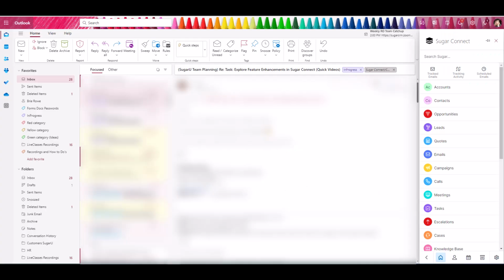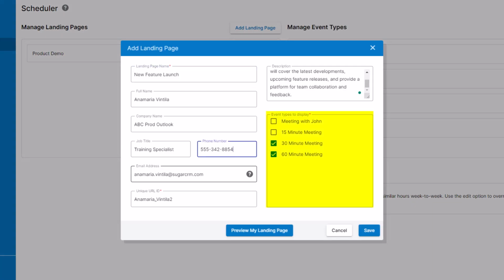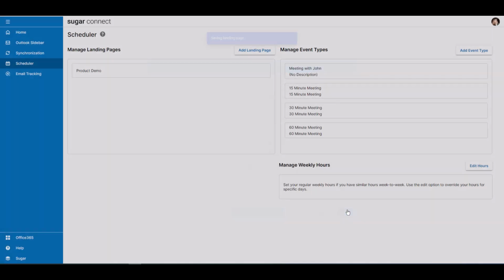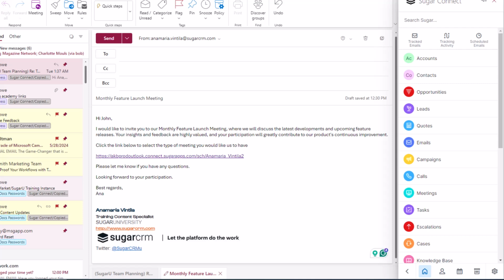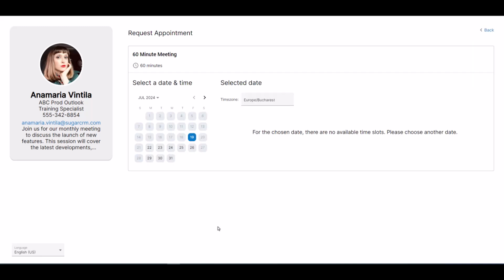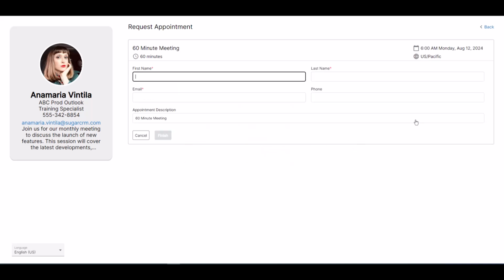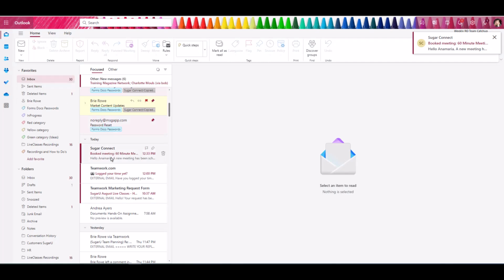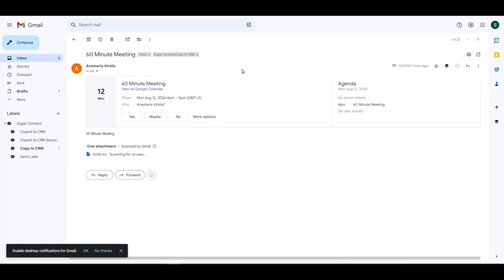Sugar Connect: How to Use Scheduler Landing Pages | SugarU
Sugar Connect users can create custom landing pages that combine multiple meeting types. In this video, you will learn how to manage Landing Pages in Sugar Connect Scheduler.